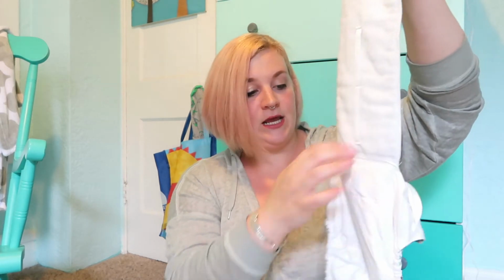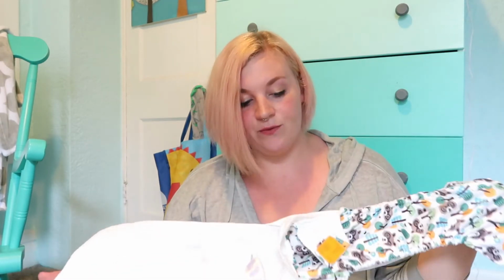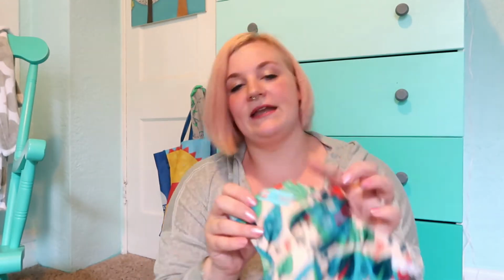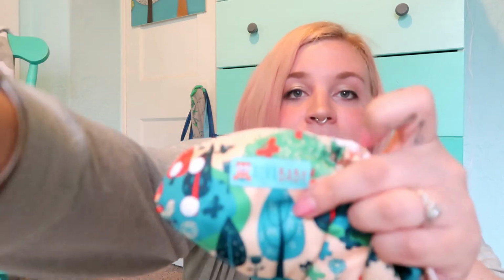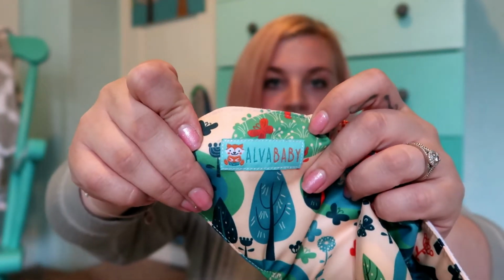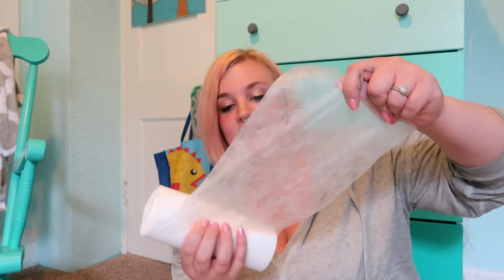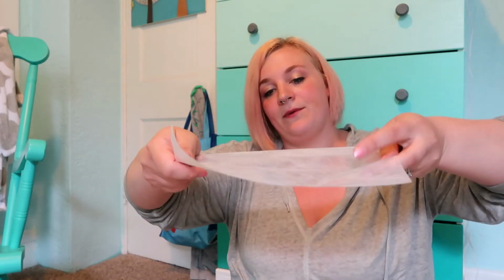CLOTH DIAPERS FOR BEGINNERS! CLOTH DIAPERING 101 *THE BASICS*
We love our cloth diapers! This is just a quick intro to the world of cloth! Always best to start with the basics!

Bambino Mio Diapers:

Diaper Liners:

Rockin Green:

Alva Diapers: